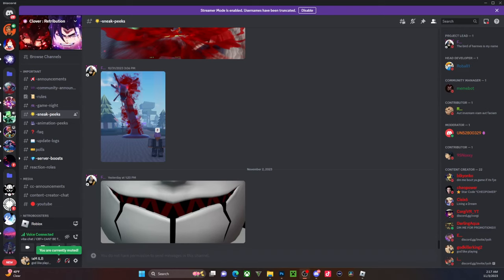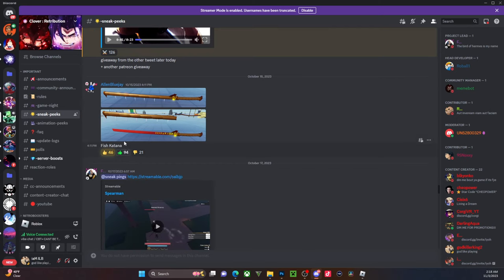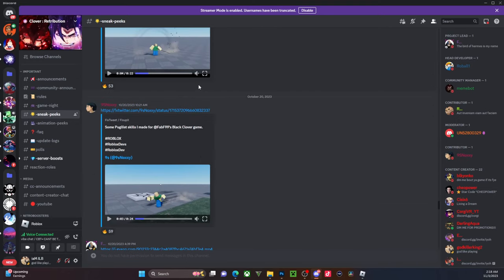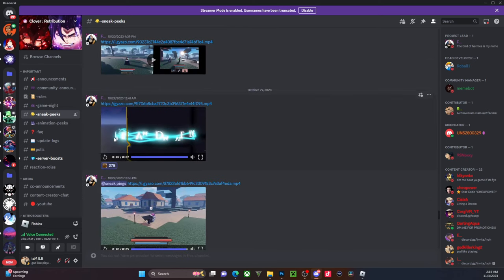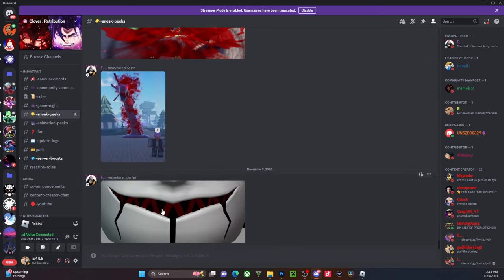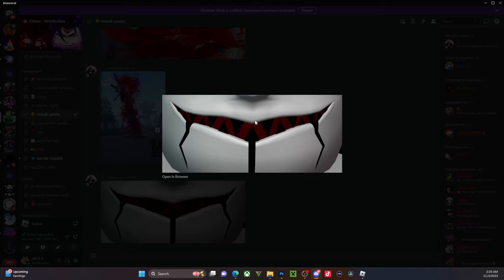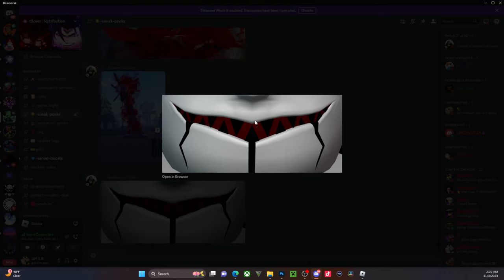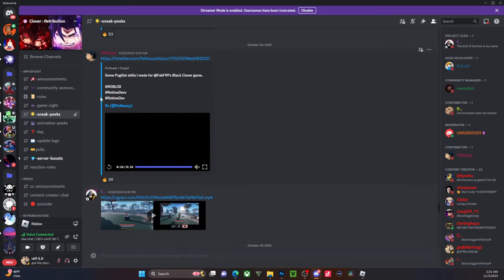details on update 1 for clover retribution + codes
codes
!cloverstats
!cloverfixesv2
!3klikes
!4klikes
!5klikes
!6klikes -- 3 spins of every type
!7klikes -- 3 spins of every type (next one at 10k)
!halloweenstats -- resets stats
!halloweenupdate -- 6 spins of every type ( this one's for the delay )

comment for more help